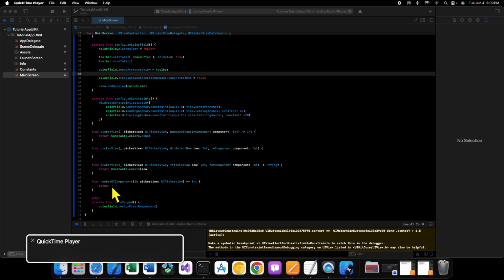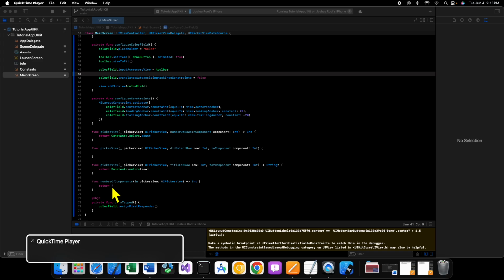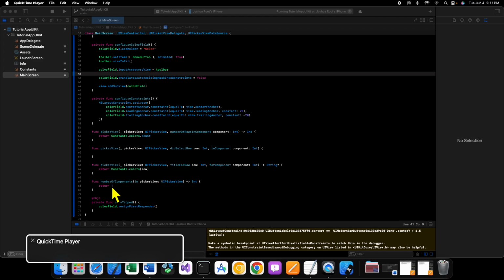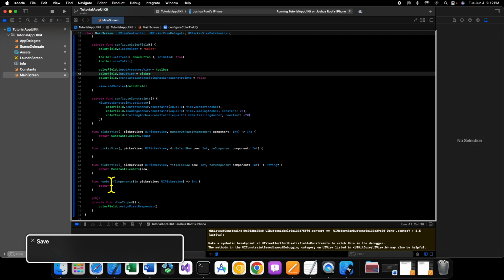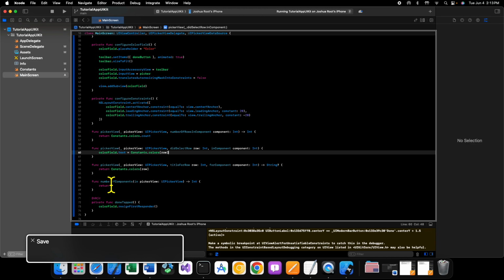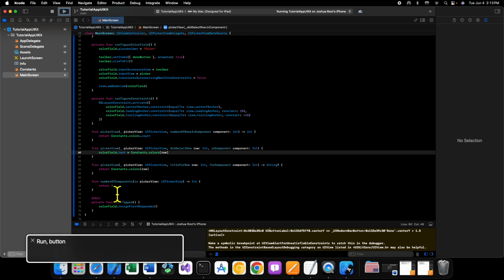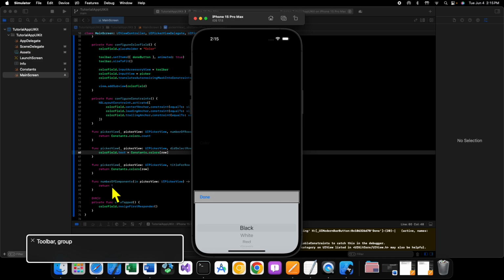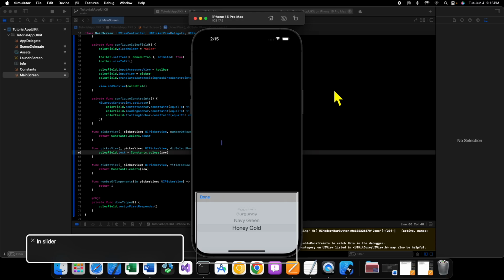iOS Development with UIKit - 40 - Using a UIPickerView as an Input Method for UITextField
Welcome to another installment of our series on developing apps for iOS using UIKit. In this video, we learn how a UIPickerView can be used as an input method for a UITextField. This is particularly useful in forms where a text field must contain only specific values among other uses.